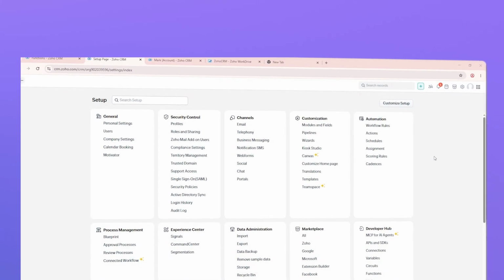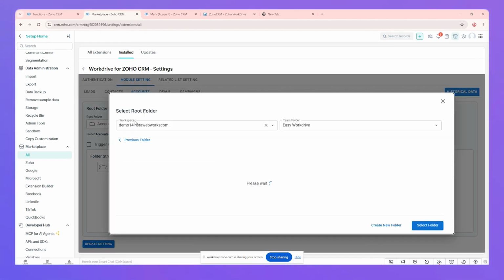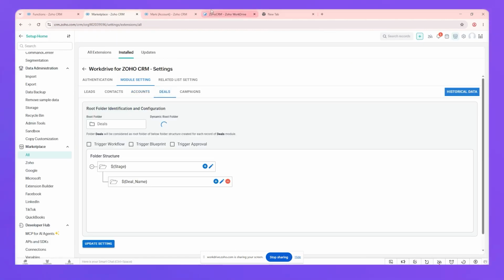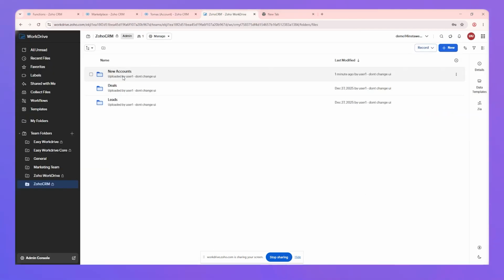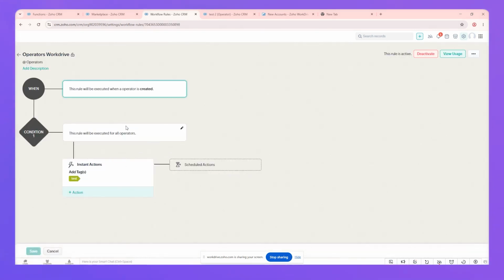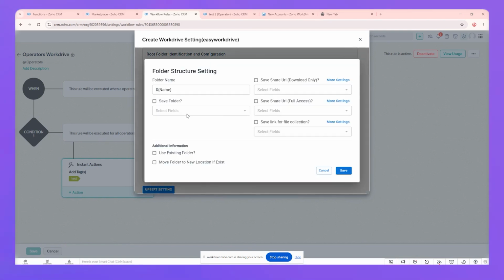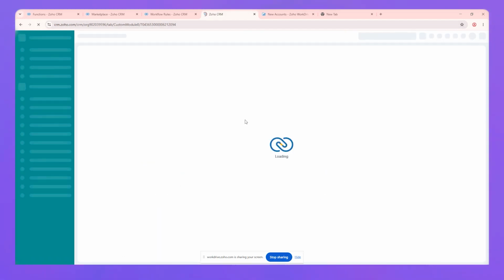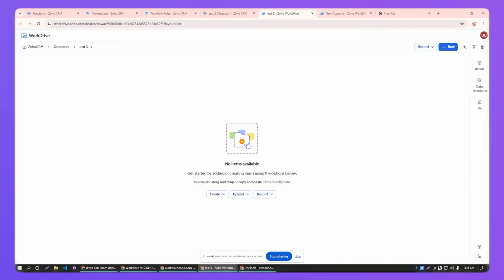Control Where WorkDrive Folders Are Created in Zoho CRM | Folder Setup Tutorial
Learn how to control where CRM record folders are created in Zoho WorkDrive using WorkDrive for Zoho CRM by Insta Web Works.

In this tutorial, we show how to select a WorkDrive workspace, team folder, and root folder for individual Zoho CRM modules. You will also learn how to choose a different folder destination when creating workflow actions for standard or custom modules.

In this video, you will learn:

✅ Where Zoho CRM record folders are created in WorkDrive
✅ How to open Easy WorkDrive module settings
✅ How to select a workspace, team folder, and root folder
✅ How to configure different destinations for individual modules
✅ How automatic folder creation works for new CRM records
✅ How to select a folder through a custom workflow action
✅ How to customize the WorkDrive folder structure
✅ How to save the WorkDrive Folder ID in a CRM field
✅ How to verify the folder through the related-list widget
✅ How to open the generated folder directly in Zoho WorkDrive

Each Zoho CRM module can use its own WorkDrive destination. Changing the Accounts module settings, for example, does not affect the folder locations configured for other modules.

This feature helps Zoho CRM admins, consultants, partners, and businesses create organized document structures for accounts, deals, projects, and custom module records.

Developed by Insta Web Works, providing Zoho CRM extensions, workflow automation, and custom business solutions.